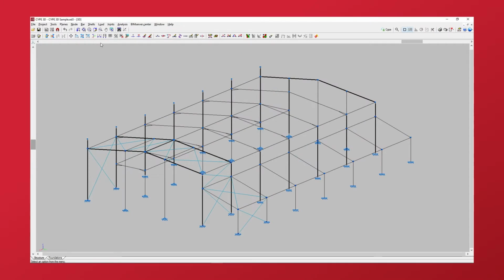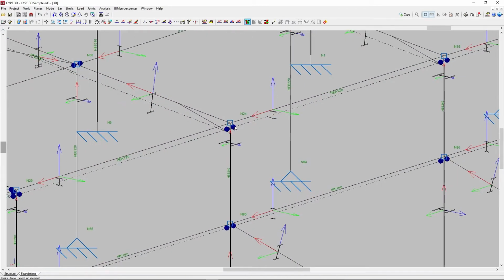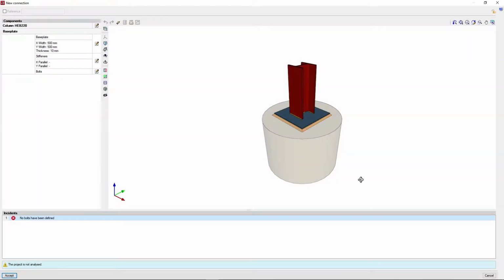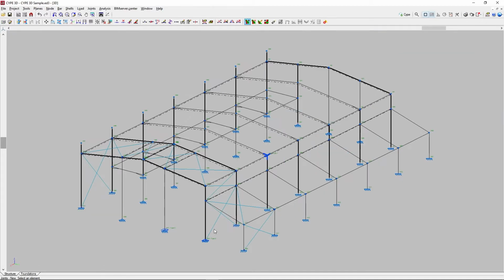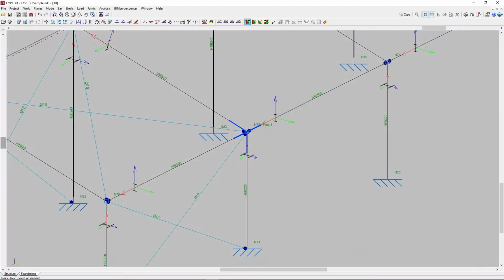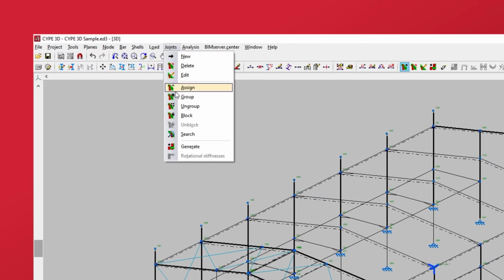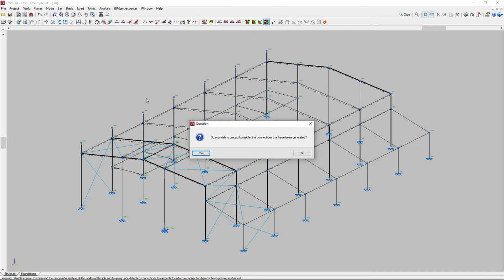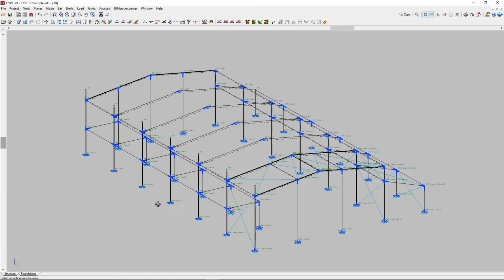CYPE 3D: entering and generating connections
Automatically enter or generate connections between bars of your structure with CYPE 3D.